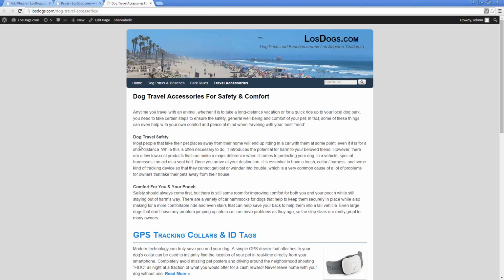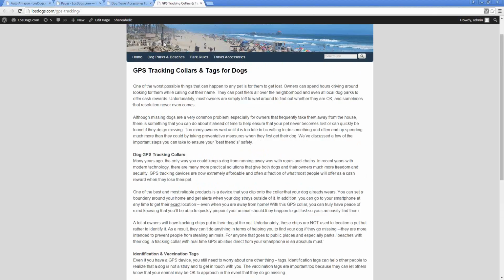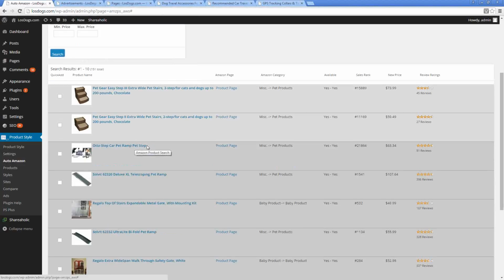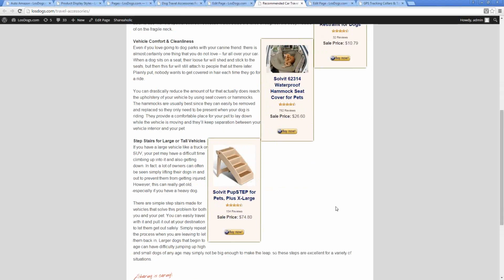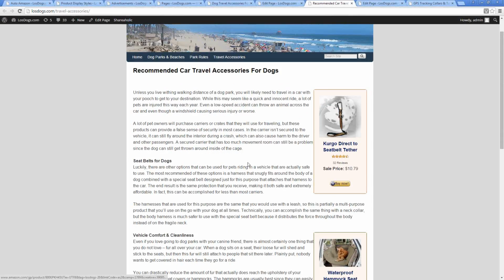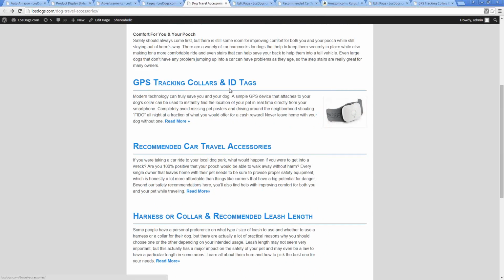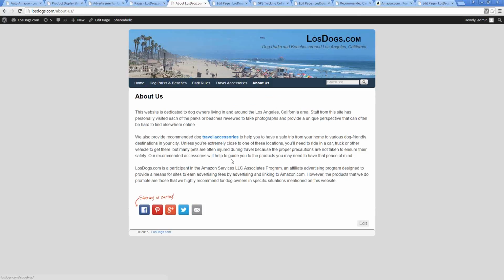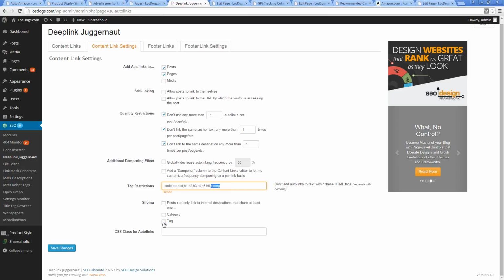AMC3 Class 8